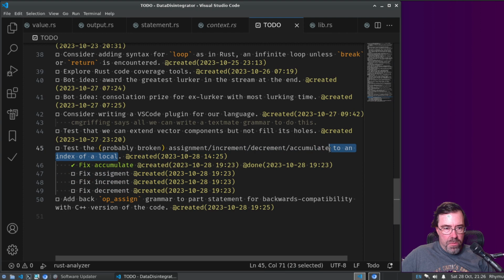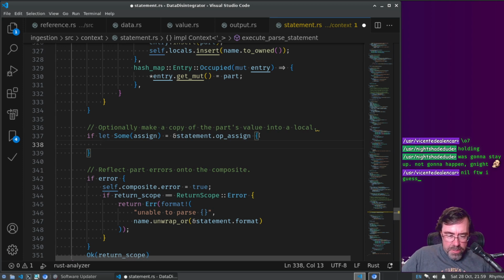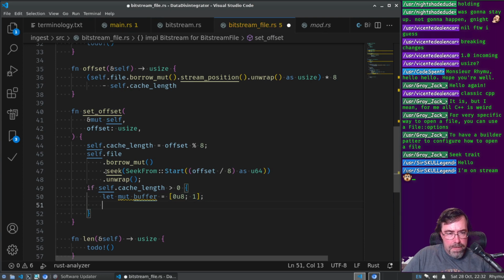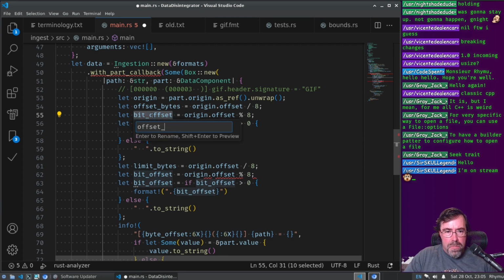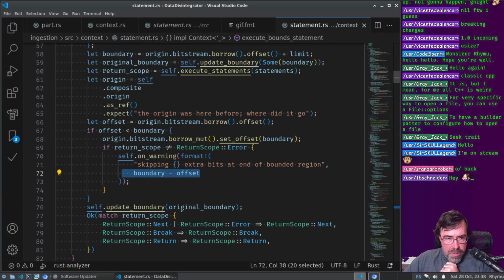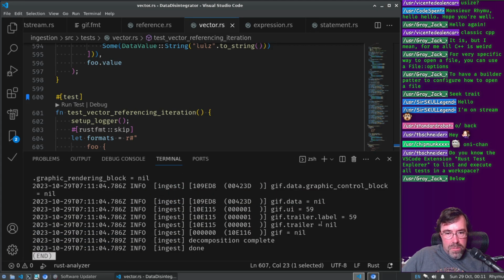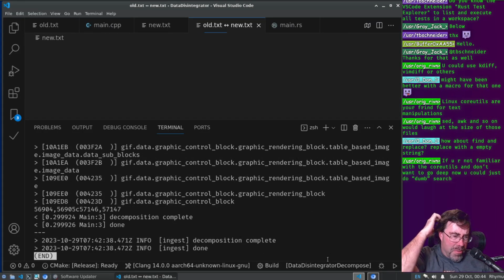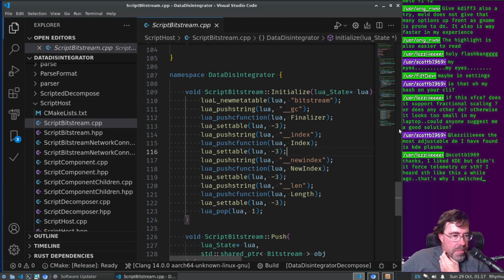037 [DataDisintegrator] todo-driven development